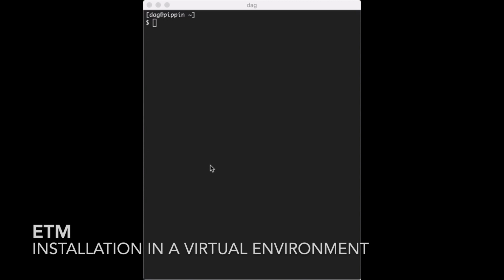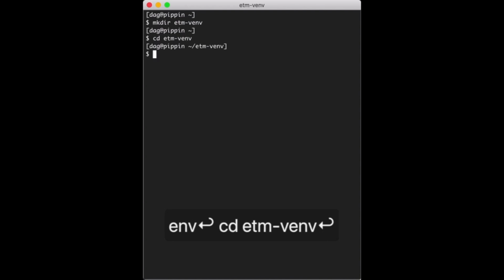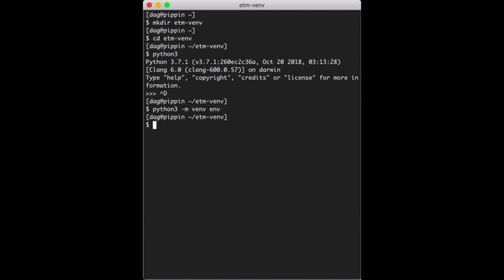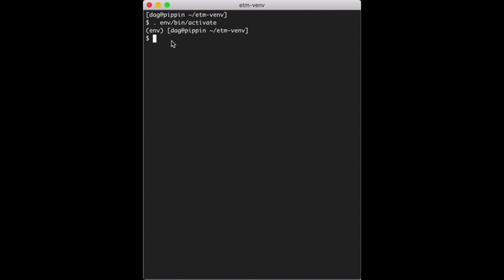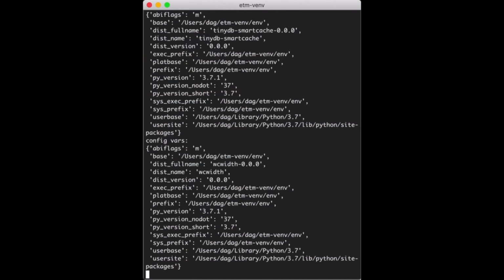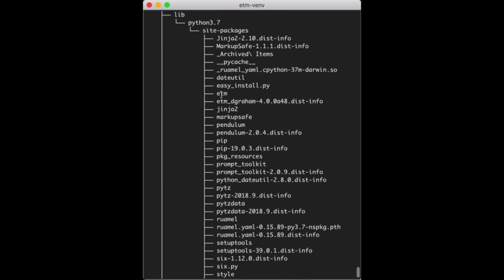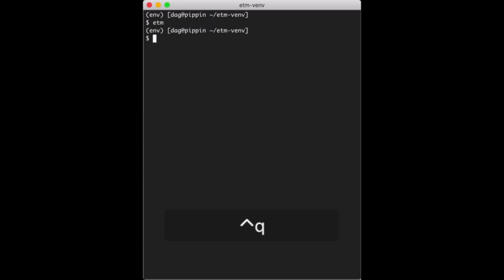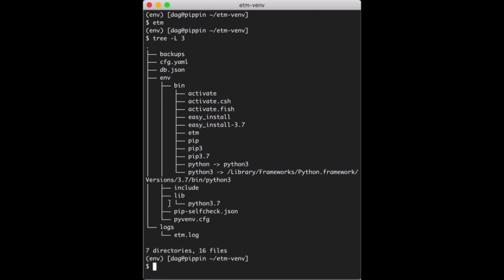etm: installation in a virtual environment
Creating a virtual environment with python3 and installing etm using pip.